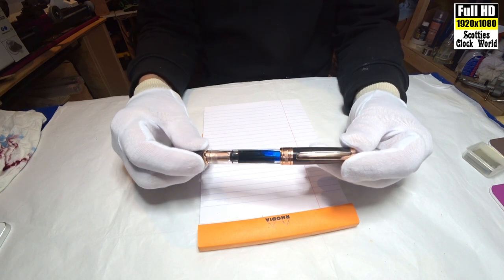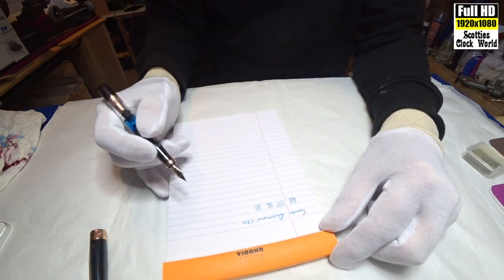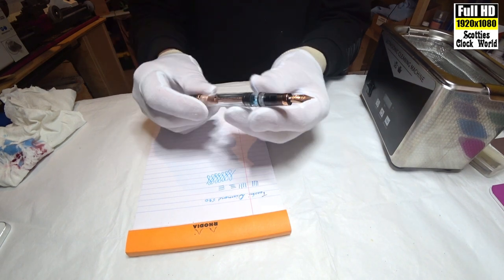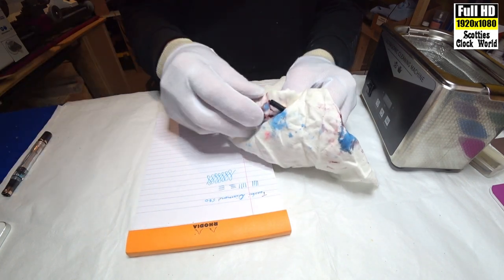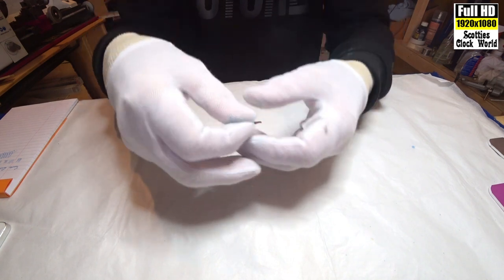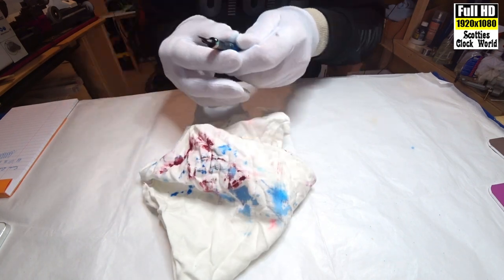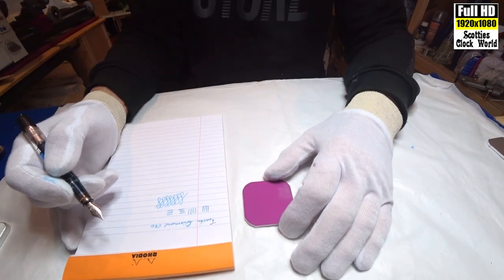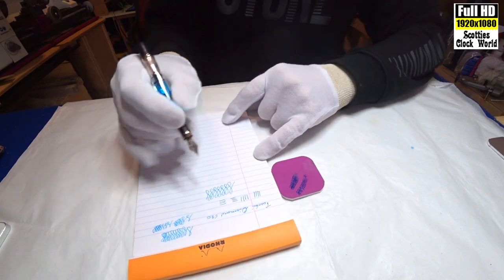How to smooth a scratchy Twsbi Diamond 580 fountain pen nib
I remove the nib and feed and place them in an ultrasonic bath to clean them of any ink.
Using a microscope I check out the alignment of the tines. One of them is slightly bent.
The nib is then visually checked for wear and tear before burnishing on the Nib Repair Block.
Using a burnisher I smooth out the nib on a Nib Repair Block.
Then using a 1 thou brass shim I clean the area between the tines.
The pen is re-inked then I test the nib on a block of Rhodia paper.
Using the 12000 mesh Micro Mesh block I smooth out the irregularities on the nib.
The pen nib now writes very smoothly.

All the pen reviews/unboxing/inking and repair videos will be added to the playlist Fountain Pen and Ink.
New videos will be added every week featuring different pens and inks.

and then activate the bell on the top right hand corner to receive notifications, you will then be notified of all our new video uploads.